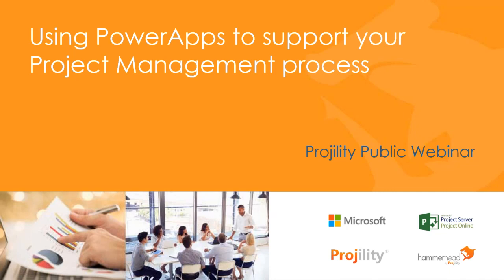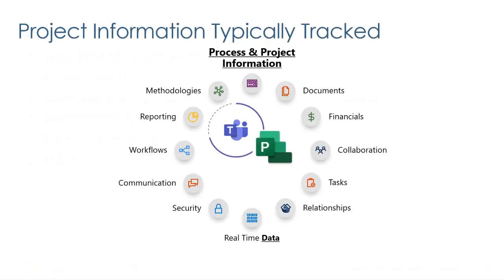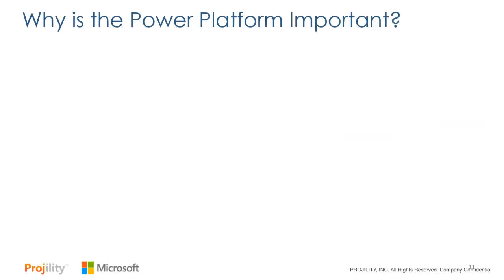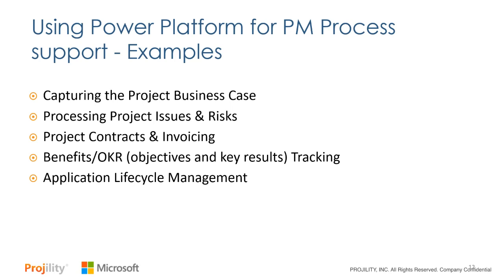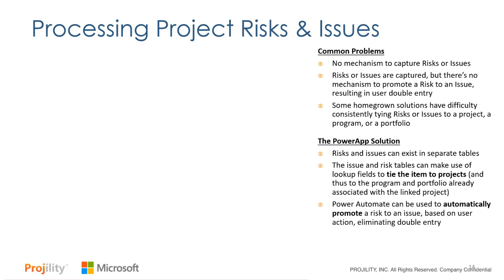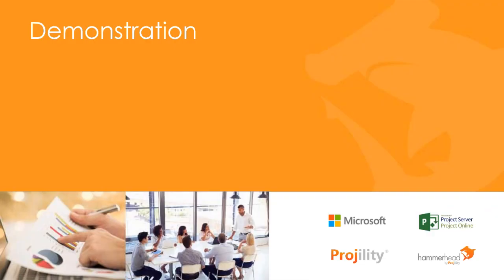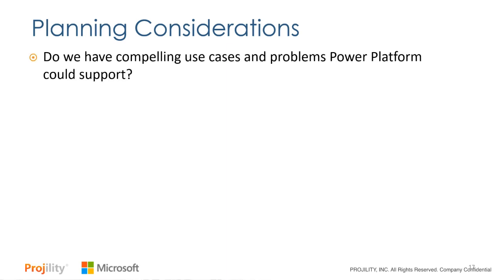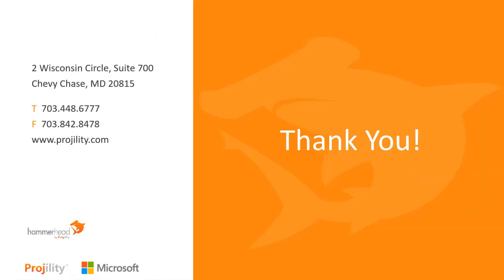Using Power Apps to support your Project Management process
PMOs are looking to automate processes and procedures around the project management lifecycle. This webinar will provide an overview and set of examples as to how other enterprises are going down this road leveraging Microsoft Project in combination with the Power Apps platform. Power Automate and Power Apps will be covered, along with Power BI.